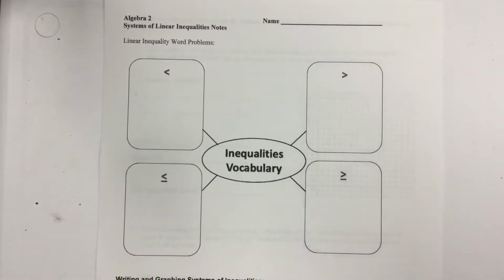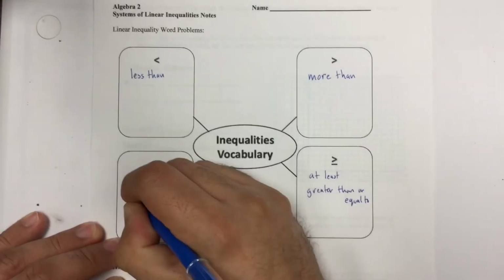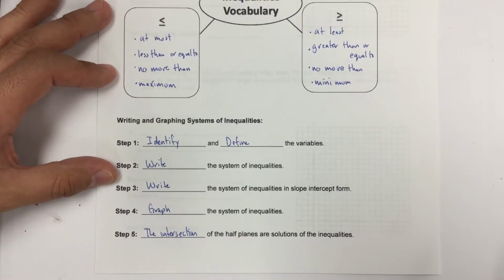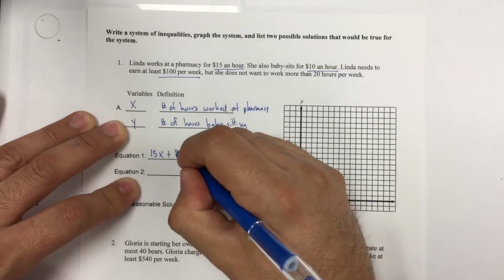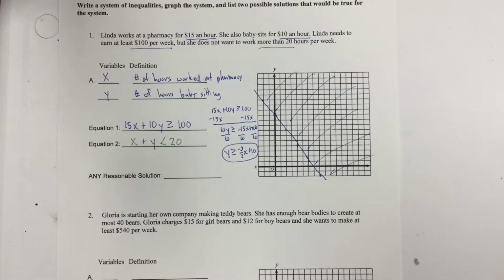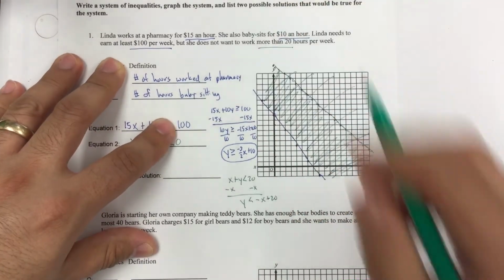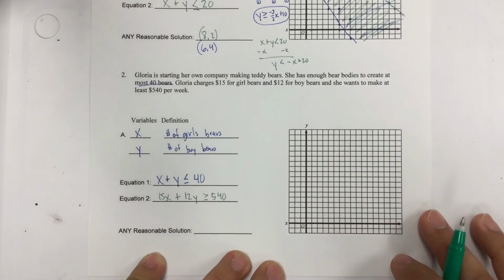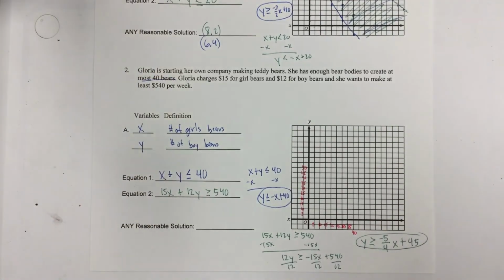Systems of Inequalities Word Problems Notes